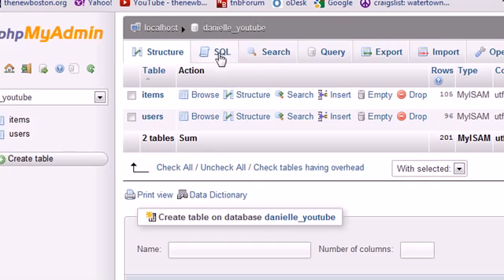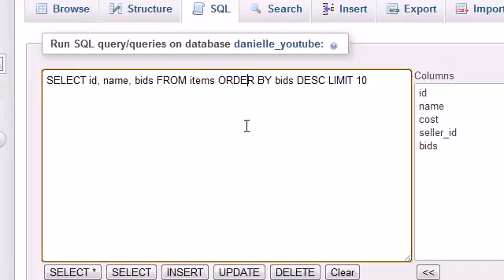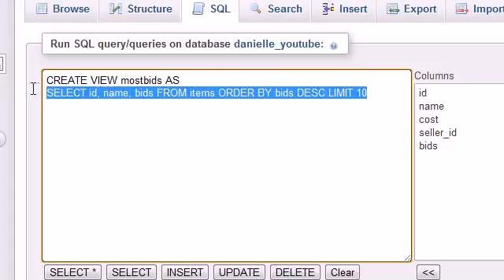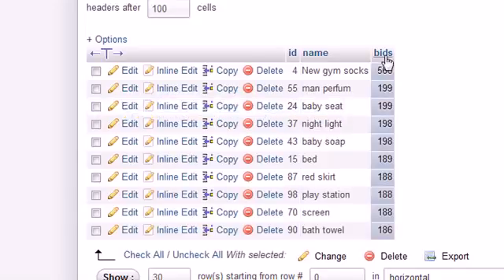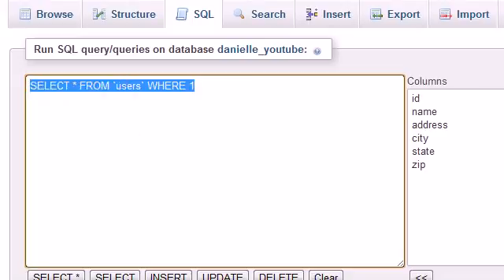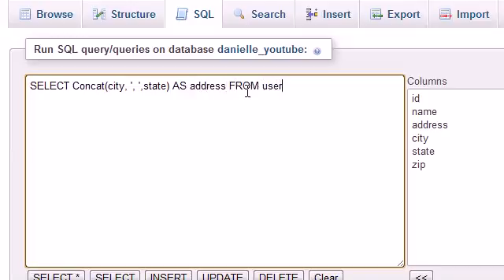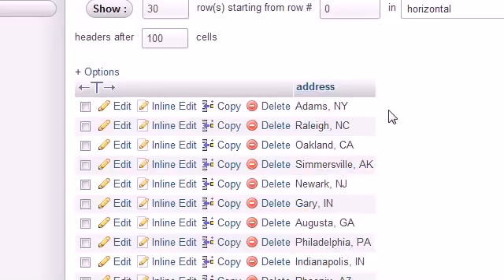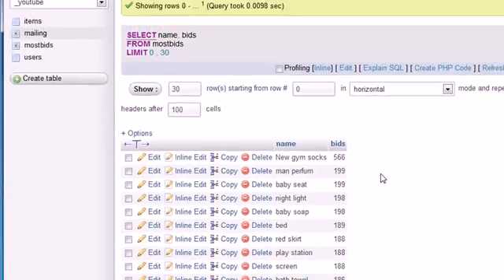MySQL Database Tutorial 32 Views